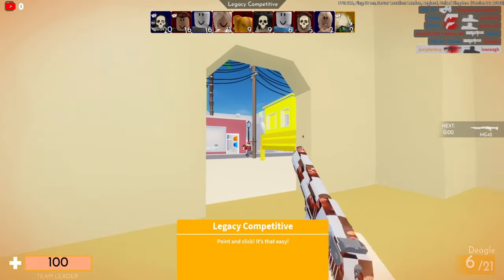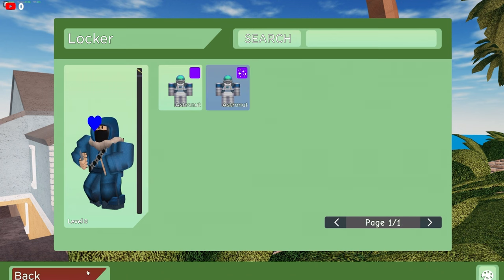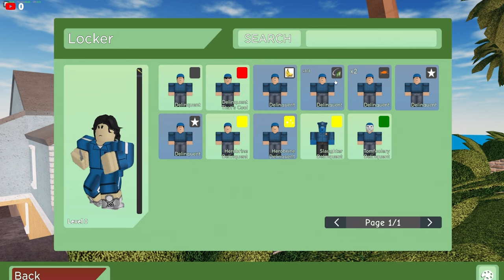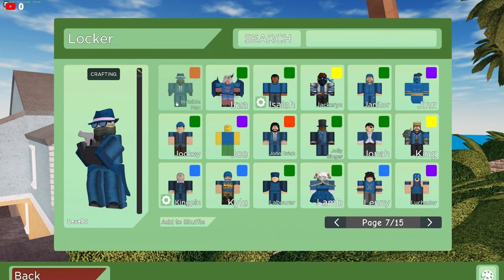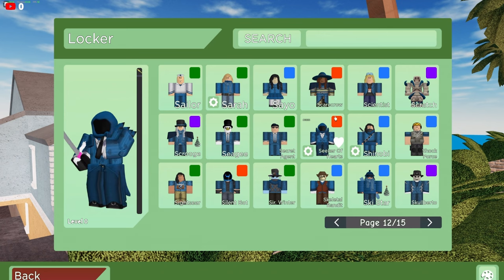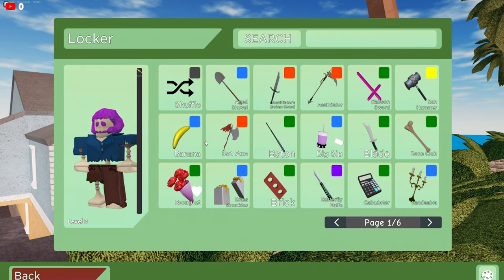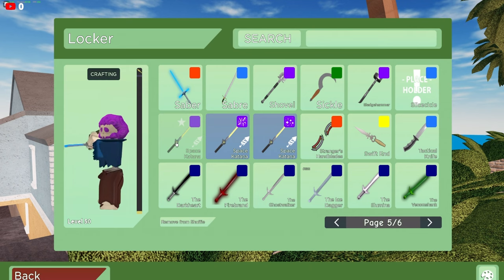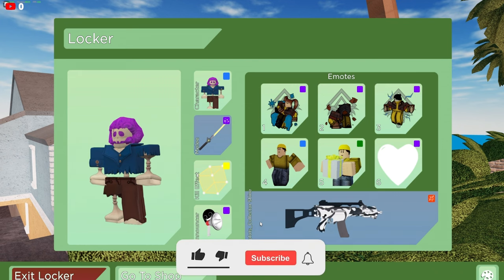*ARSENAL INSANE COLLECTION LOCKER REVIEW?*(Roblox Arsenal)